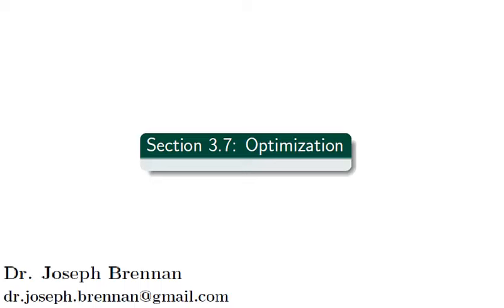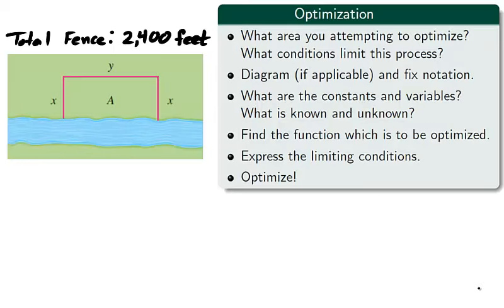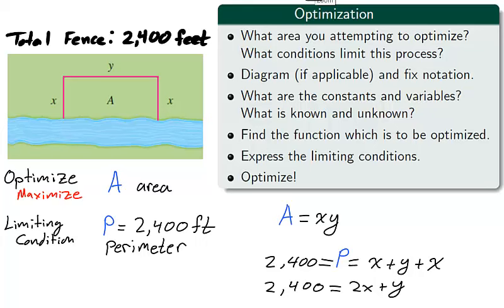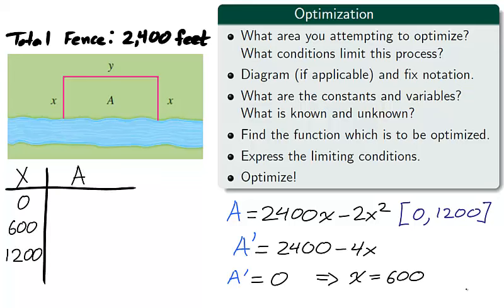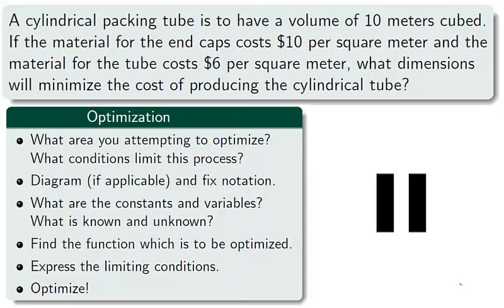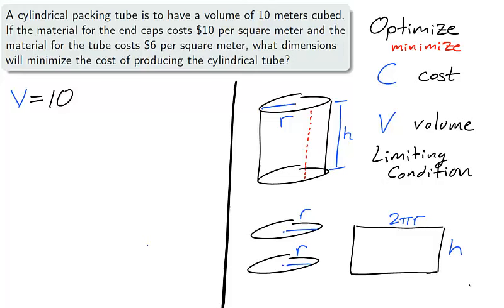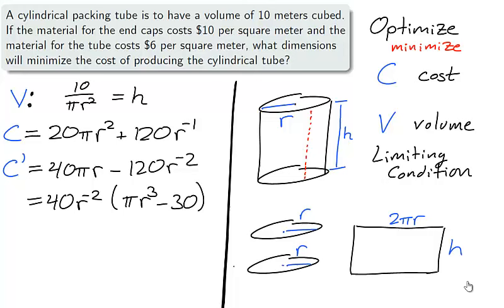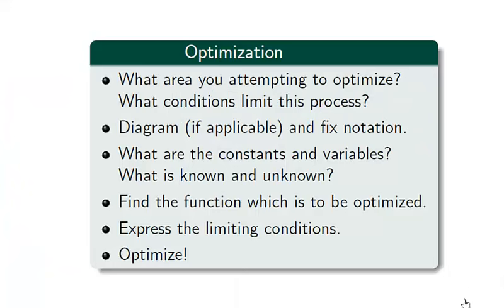3.7 Optimization Problems